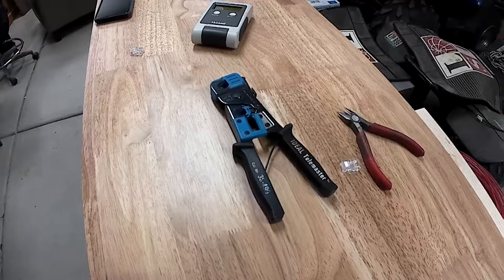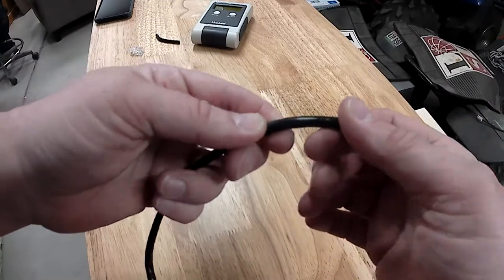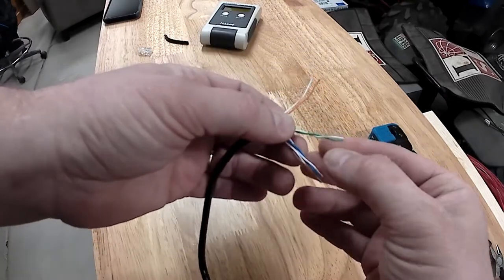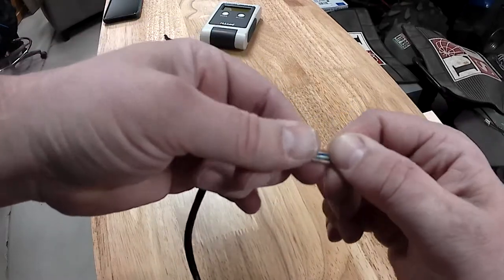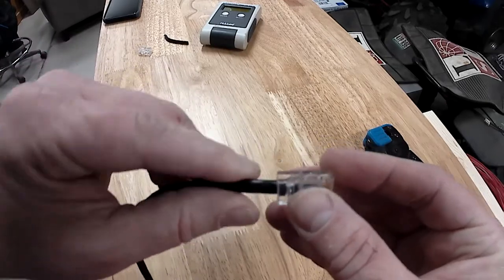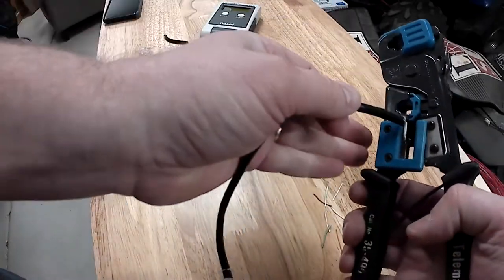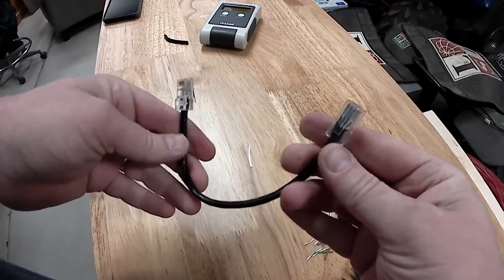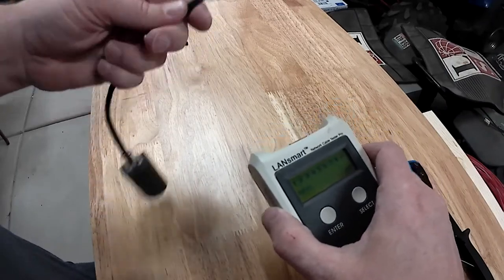How to crimp RJ-45 connectors to make Ethernet Cables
I'll show you how I have been making Ethernet patch cables for over 20 years.